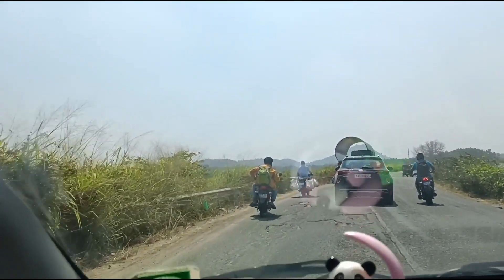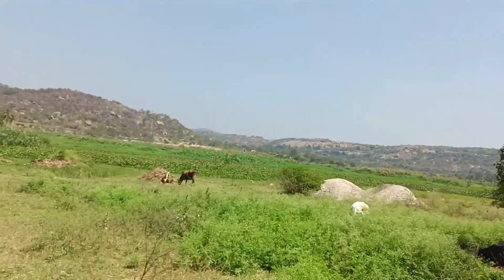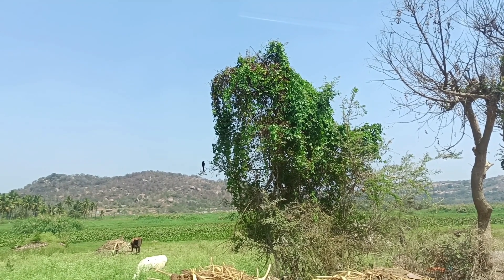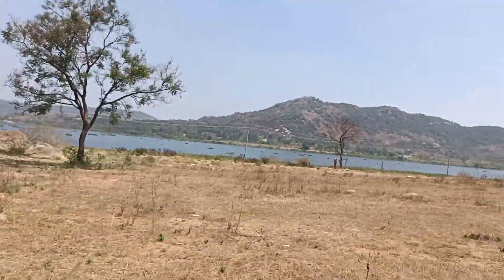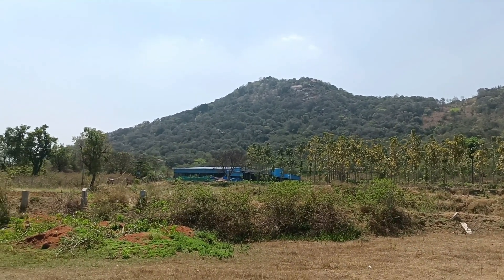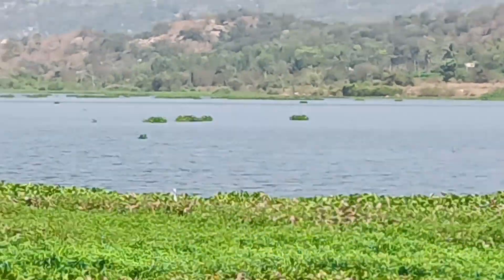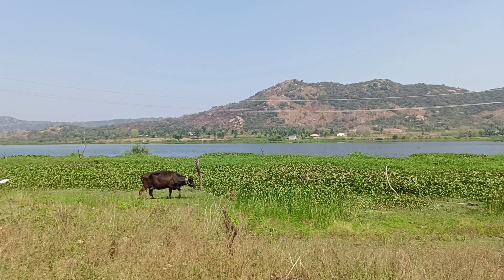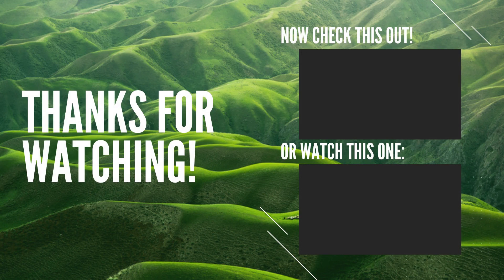Place to see I Beautiful Arkavathi River Backwaters | Scenic Beauty near Bangalore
This video shows Akravathi Backwaters